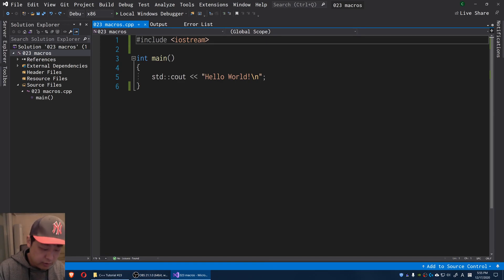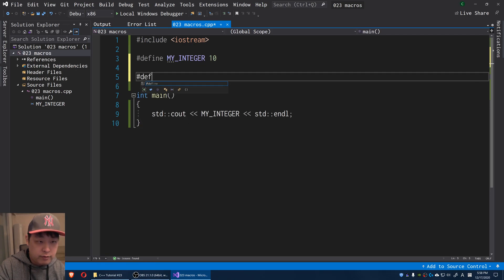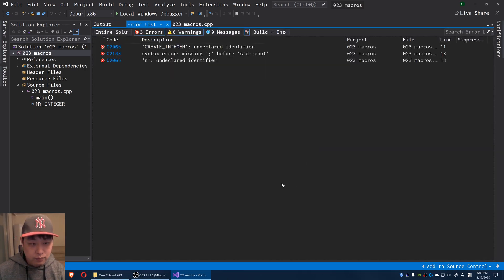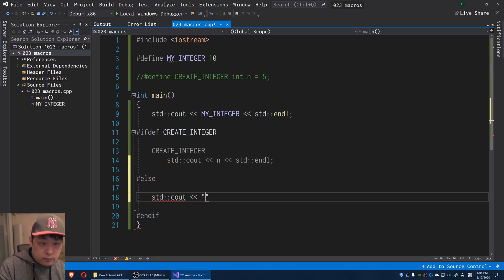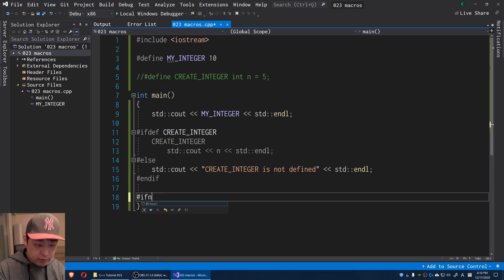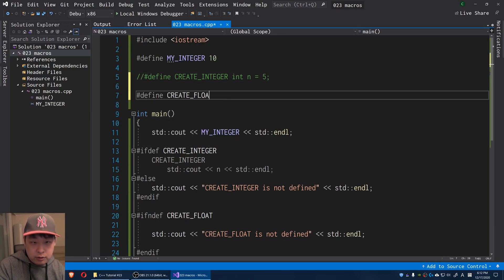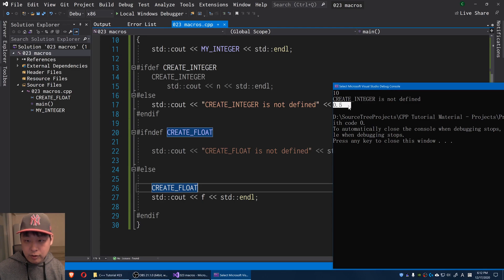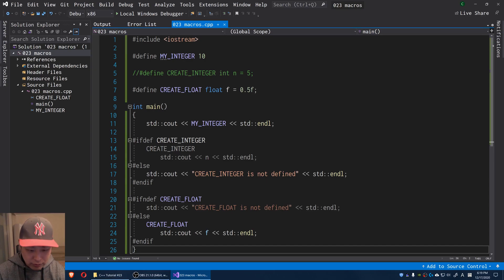[C++ Tutorial #23] Macros - GameDev Prep Course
Let's not get confused by define, ifdef, ifndef, else, or endif.
"A macro is a fragment of code which has been given a name. Whenever the name is used, it is replaced by the contents of the macro."

define: (0:00)
ifdef: (1:25)
ifndef: (2:37)
outro: (4:08)